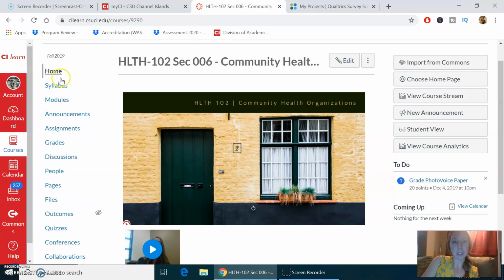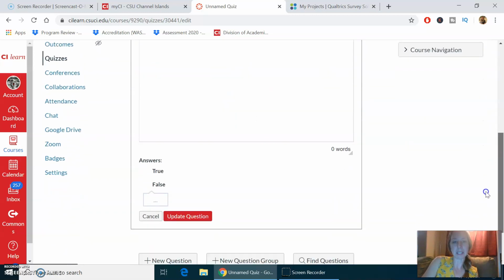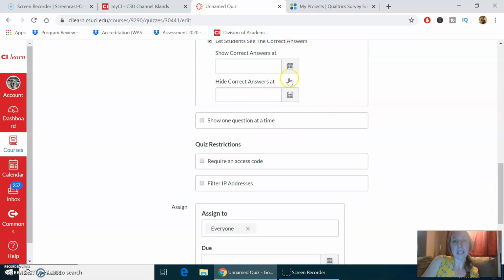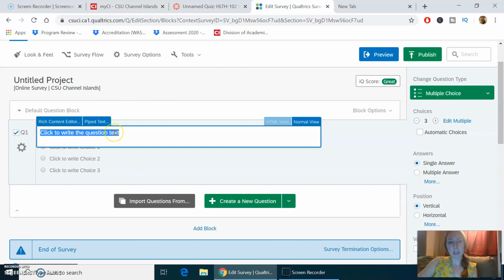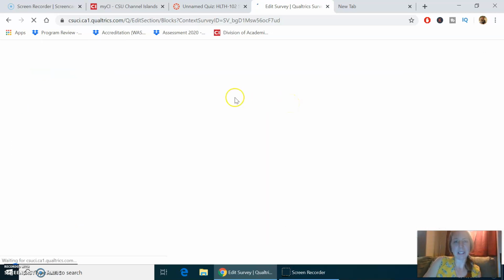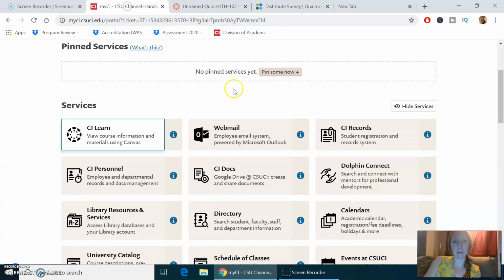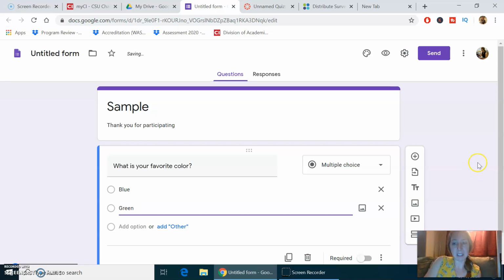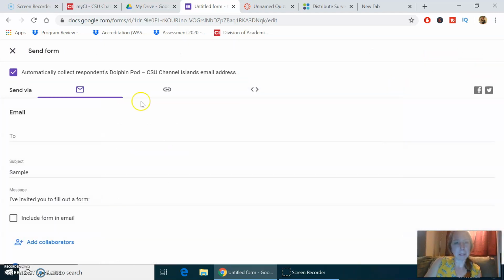Three Ways to Create Online Surveys While Teaching Online: Google Forms, Qualtrics, & Canvas Survey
I hope you helps you to learn how to create online surveys while teaching online using Google Forms, Qualtrics, & Canvas Survey